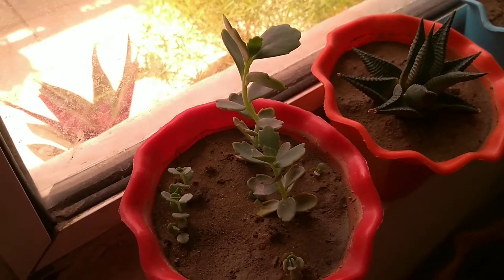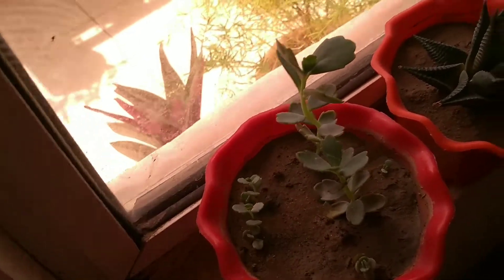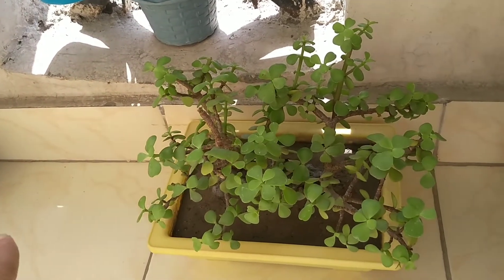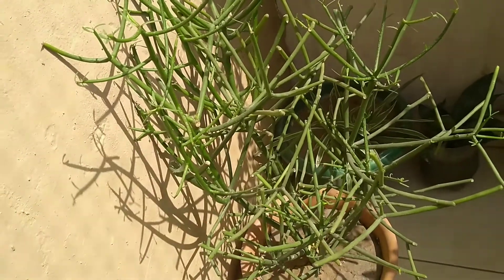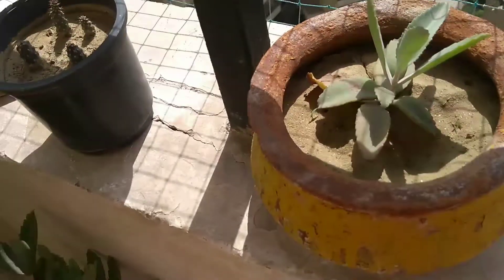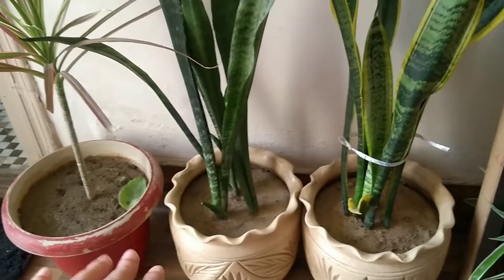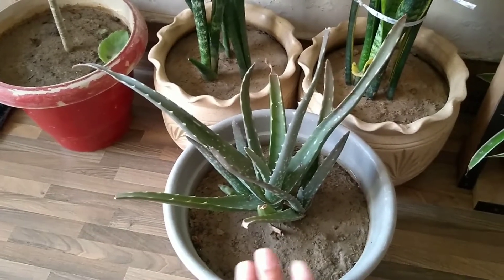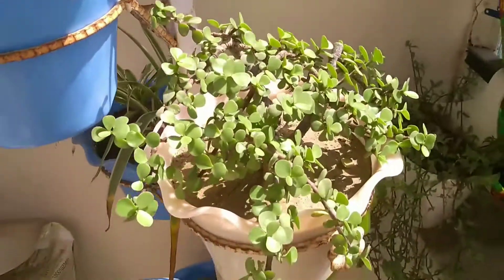Most hardy succulent which can tolerate high temperature.अगर सक्कुलेटं खराब हो जाते है तो इन्हे उगाए